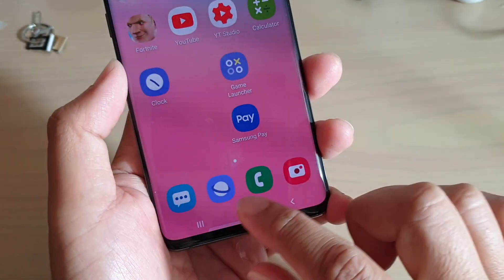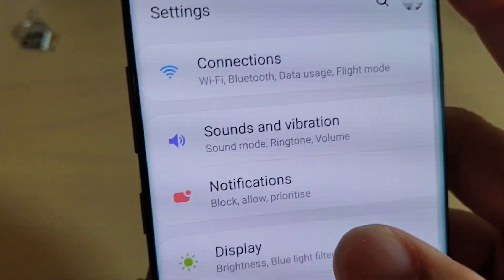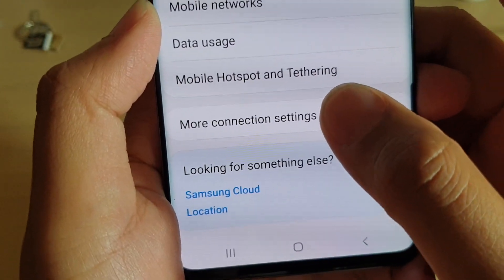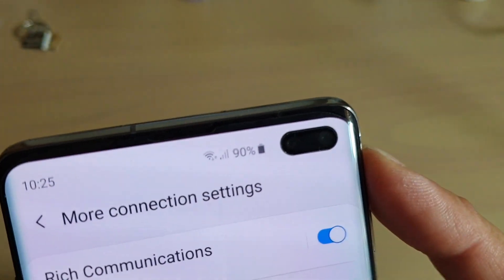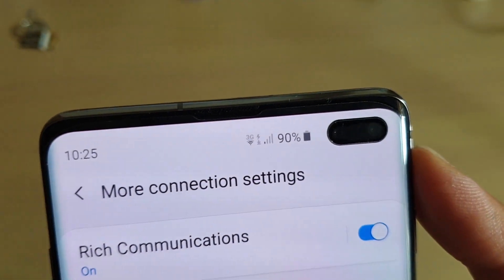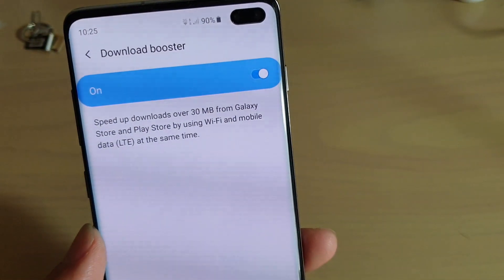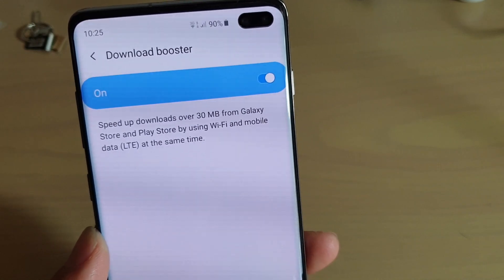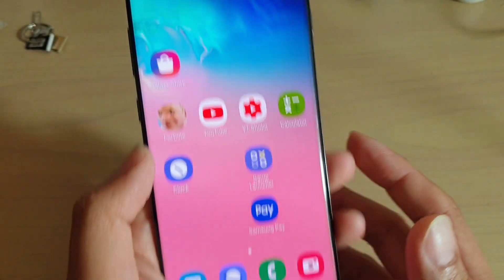Meaning of 4G /3G Mobile Data On Top of Wifi Icon on Samsung Galaxy S9 / S10 / S10+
See the meaning of mobile data icon 4G / 3G sit on top of wifi icon on Samsung Galaxy S9, S10, S10+.